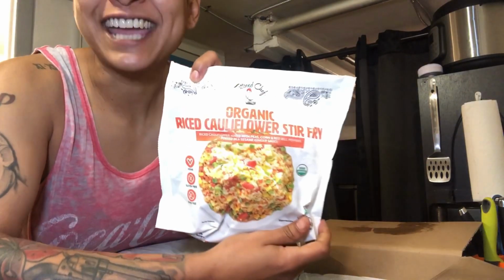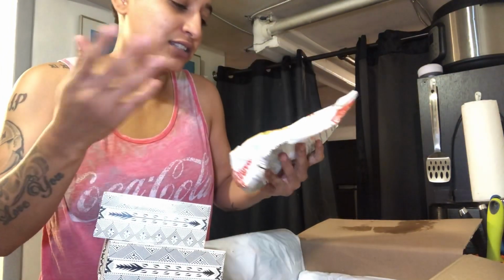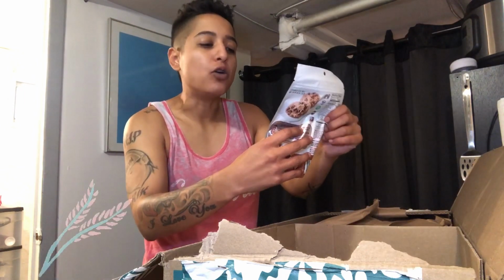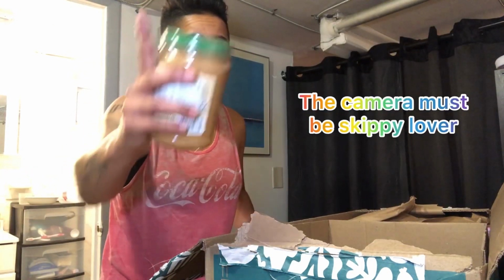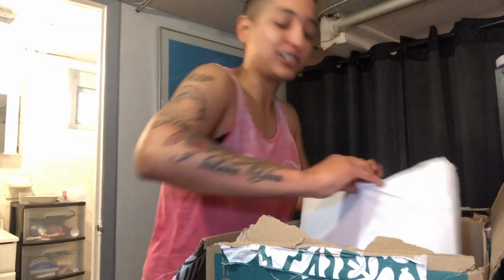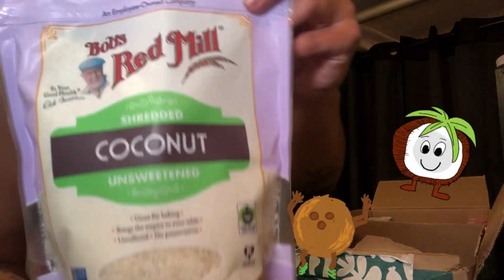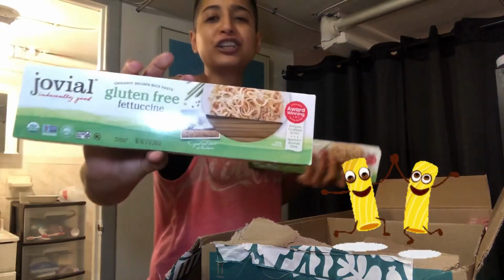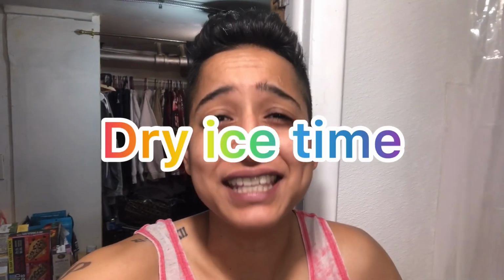The life of a stoner | Thrive market HAUL!! foodie foodshopping @ThriveMarket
My @ThriveMarket HAUL come accompany me as I show you all my treats and goodie just a better option her folks check them out. They carry so many brands like @lesserevilsnacks @Simple Mills and more!